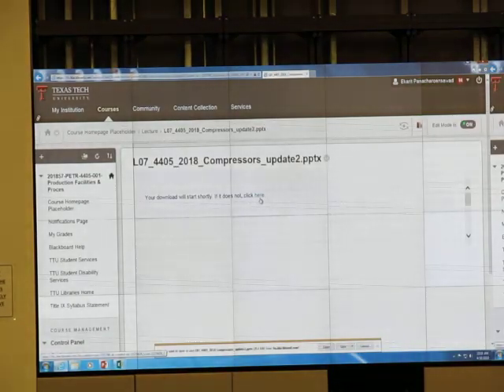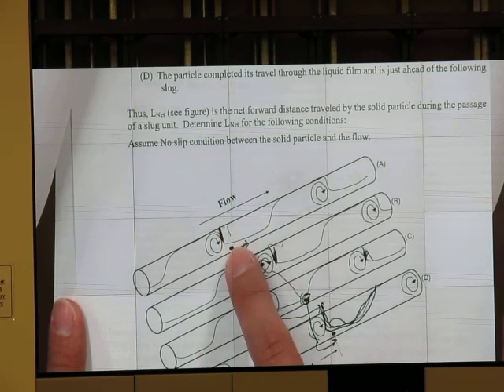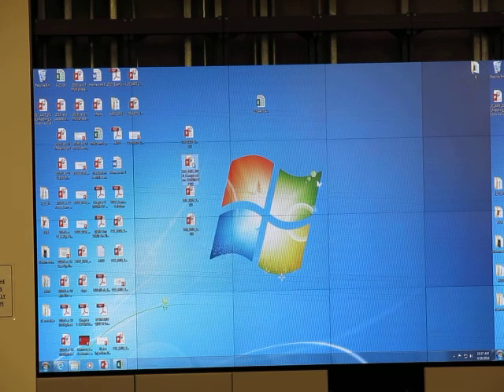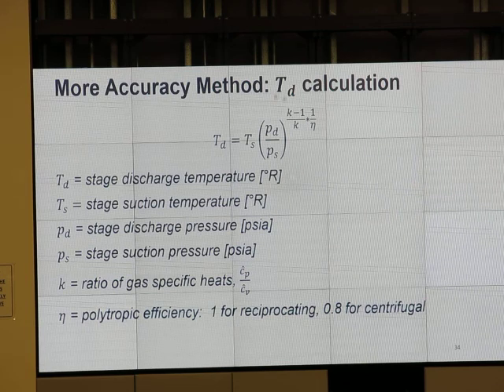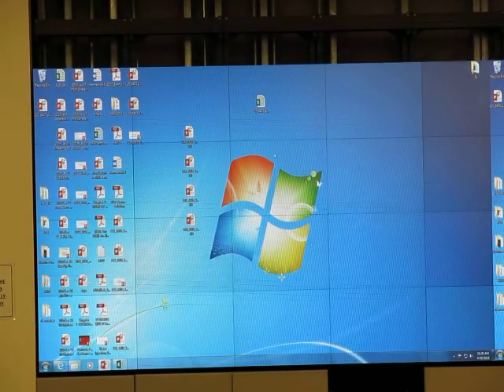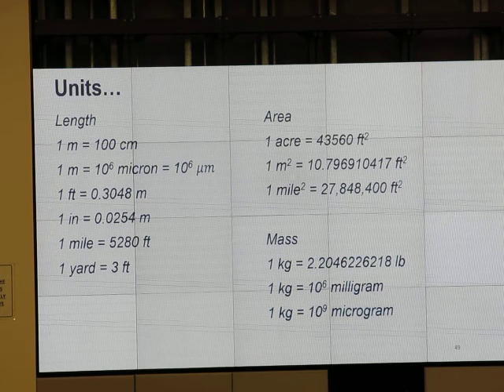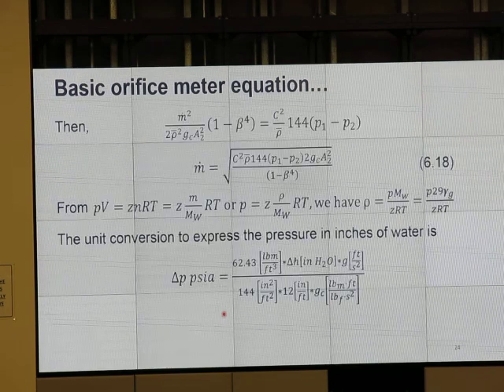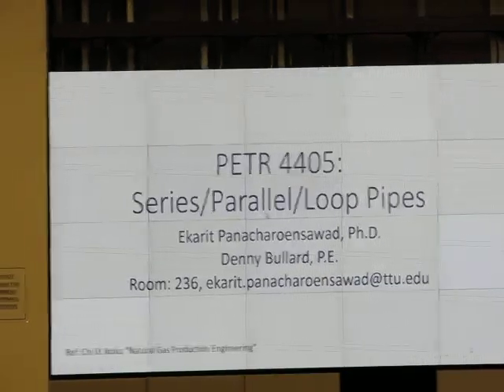4405: 2018, V55, 4/26/18: Slug flow quiz / Exam review